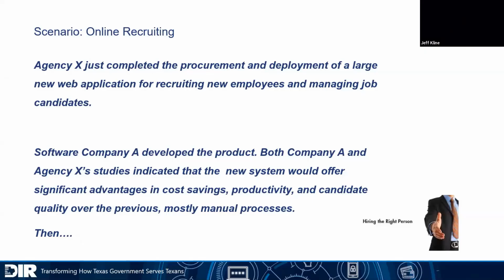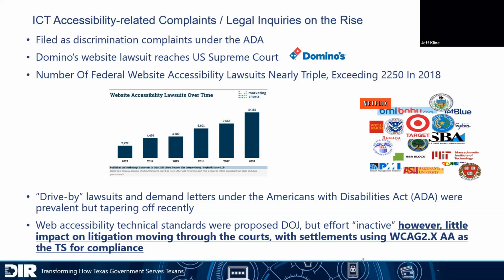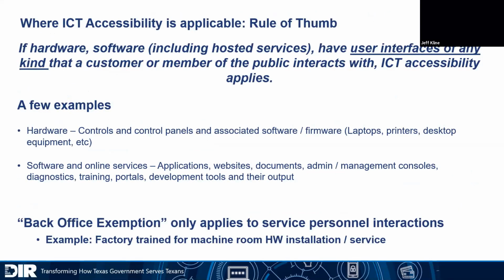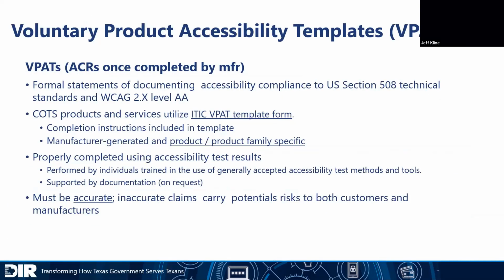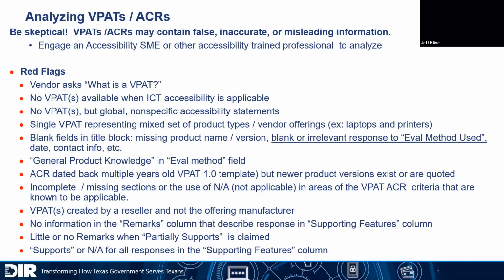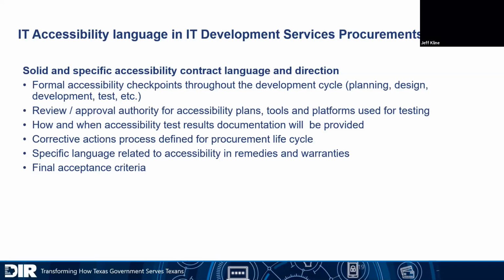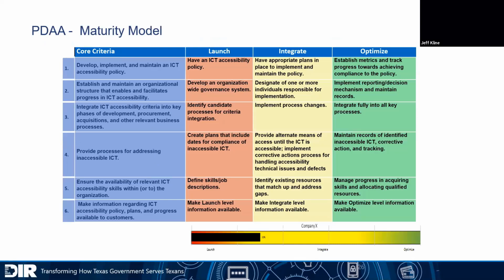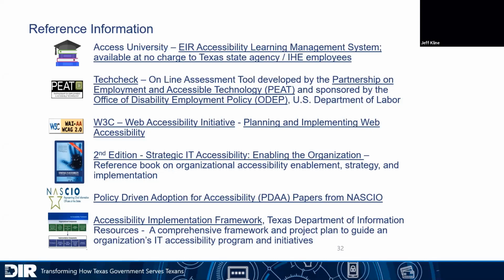Accessibility in IT Procurement